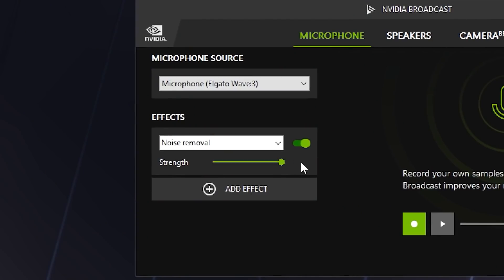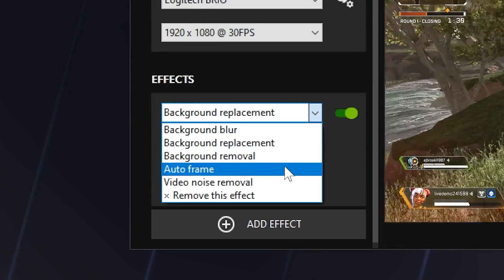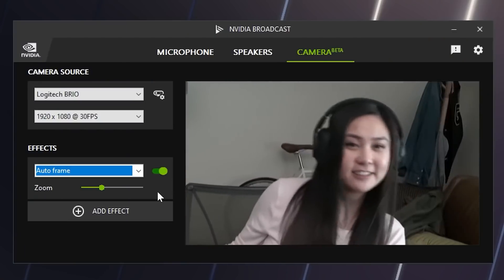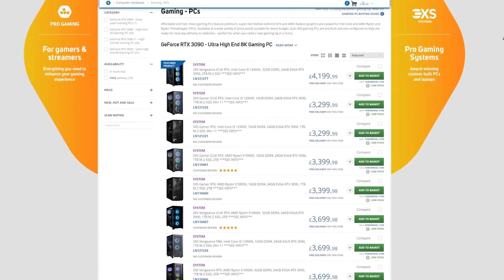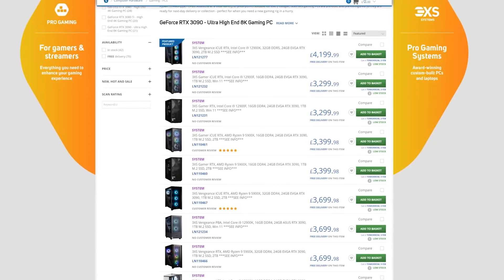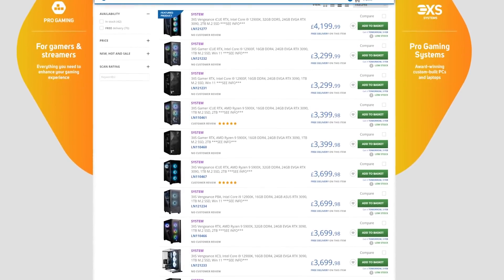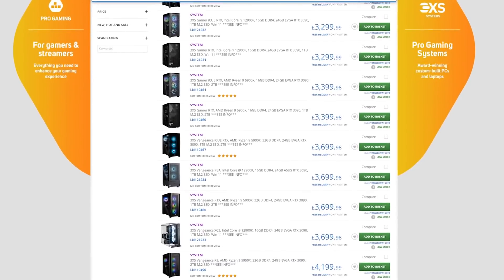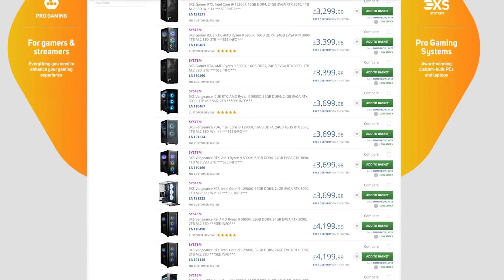NVIDIA Broadcast - what can YOU do with NVIDIA's AI-Powered Voice and Video App?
Our guide to how you can transform your gaming space into a home broadcast studio,
upgrading standard webcams, microphones, and speakers into premium devices using the power of AI. Take your livestreams, video chats, and video conference calls to the next level with powerful,
easy-to-use audio and visual effects like noise removal, virtual background, and webcam auto frame.